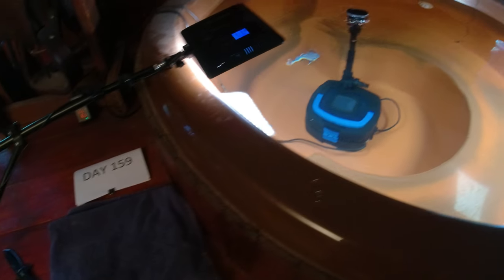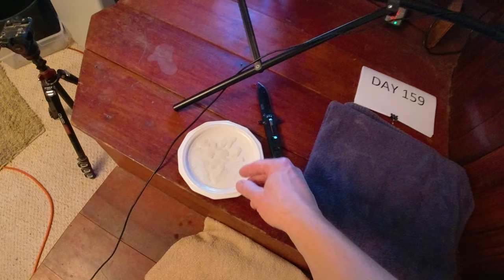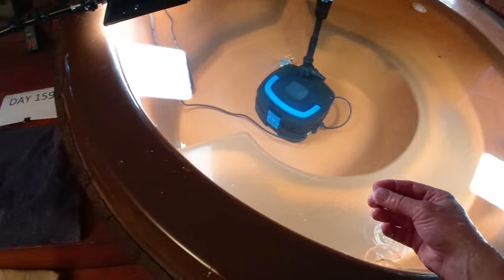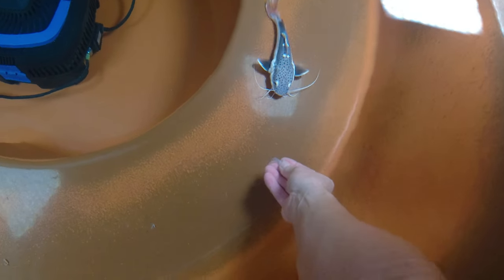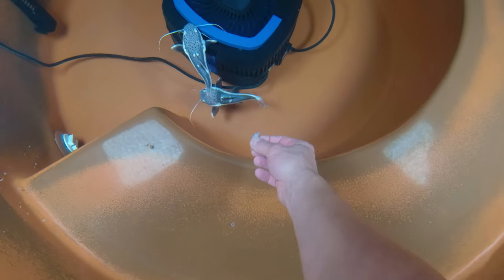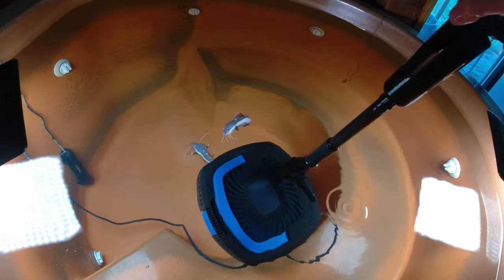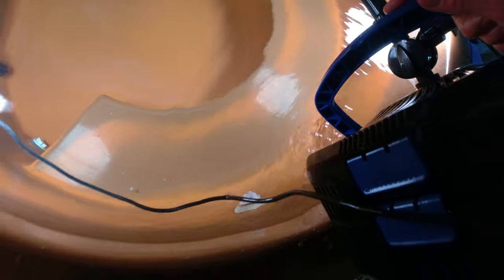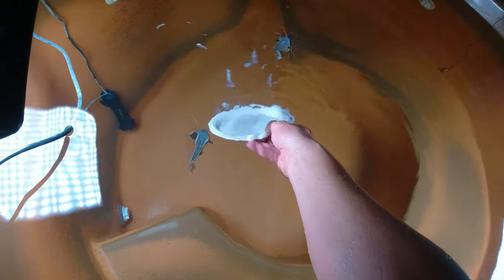Day 159 - Daily Red Tail Catfish Vlog! Watch them Grow!